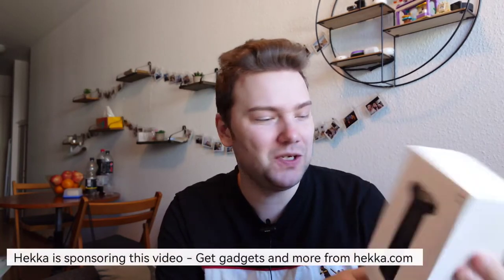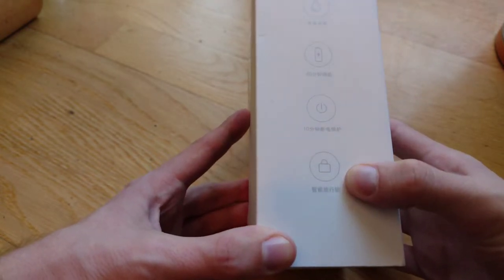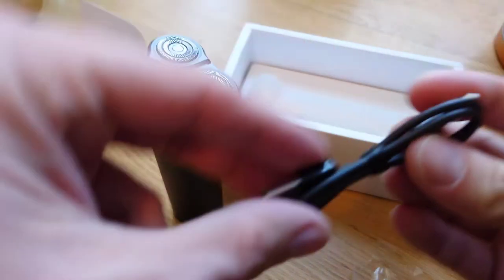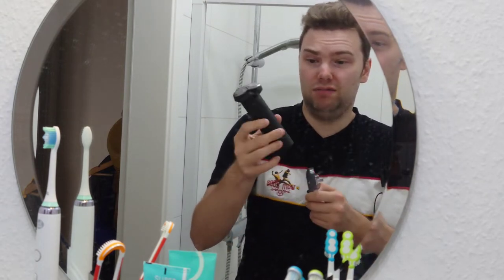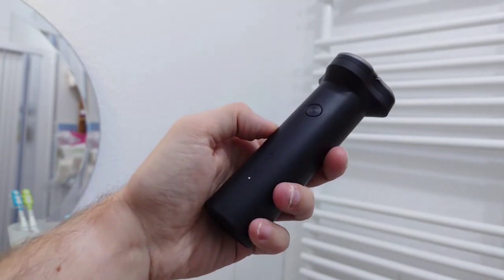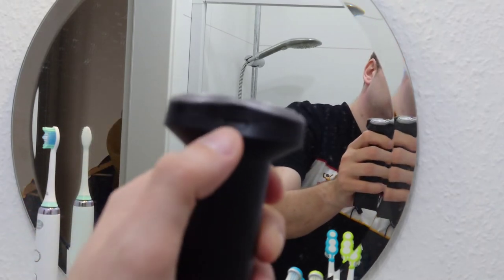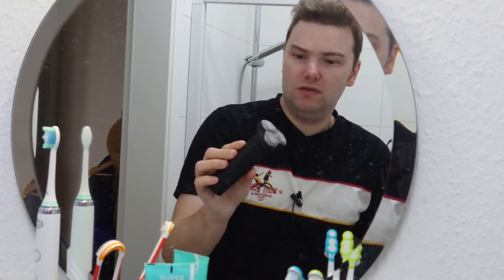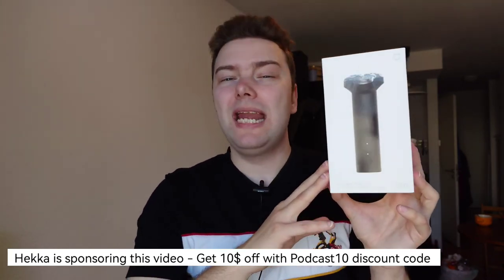Xiaomi Mijia S300 electric shaver Unboxing & Review from Hekka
Hekka the online shop for electronics gadgets send me an electric shaver.
 But not an ordinary one from known brands that only do such products. Its a shaver from Xiaomi. The Mijia S300 is an entry level electic shaver that is available for around 20€/$. In this video I unbox and show you if this cheap shaver is really worth the money or not.

What do you think about the Mijia S300? Would you trust Xiaomi to buy such appliances or more traditional known brands?
Did you ever own an electric shaver you can recommend?